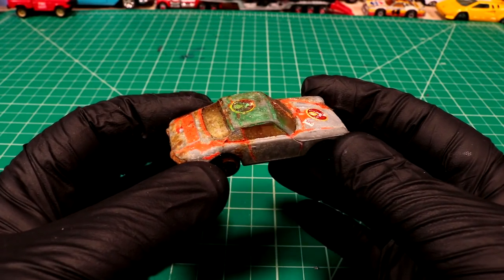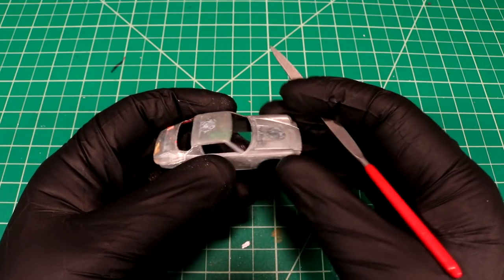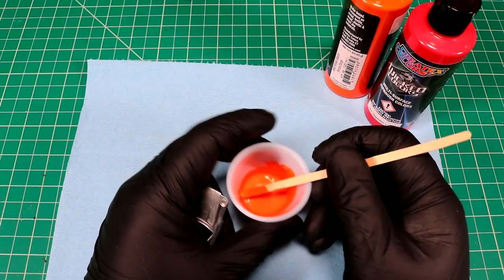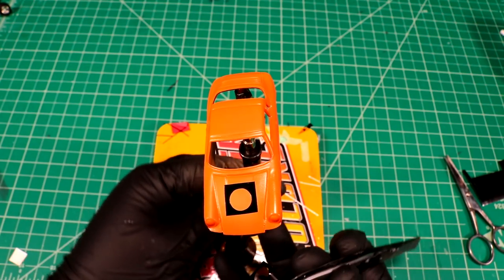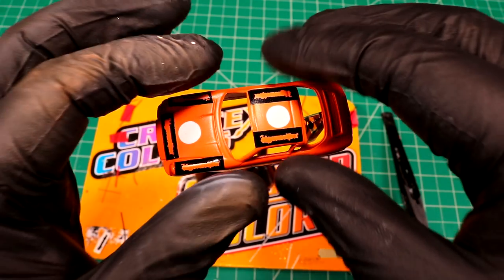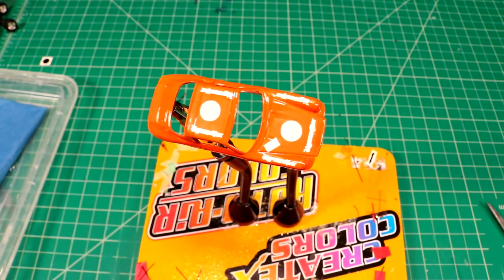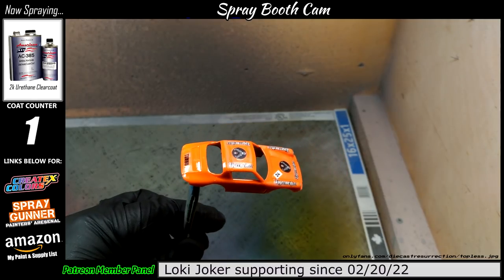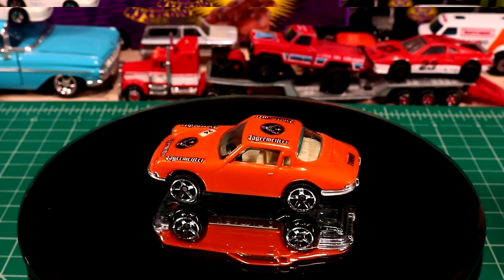Diecast Restoration : Porsche Targa - Yatming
Diecast Restoration : Porsche Targa - Yatming. Welcome back to Diecast Resurrection in todays video I do a restoration on a vintage Yatming Porsche Targa.  This diecast car had cool factory Jägermeister tampos that I ended up remaking with decals with some fancy stencil work and we did a wheel upgrade to some economy Matchbox wheels to complete the look.  It turned out better than new!

100 Sheets of imitation Gold Leafing

Song:On-the-way
Artist: ian-post